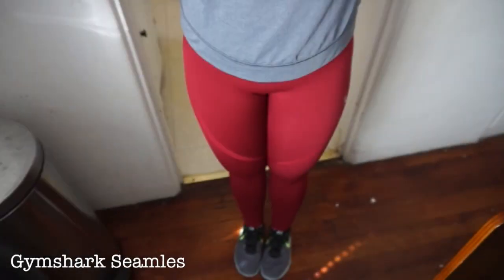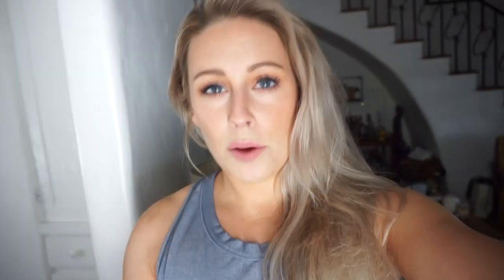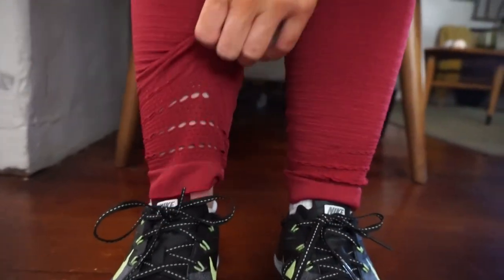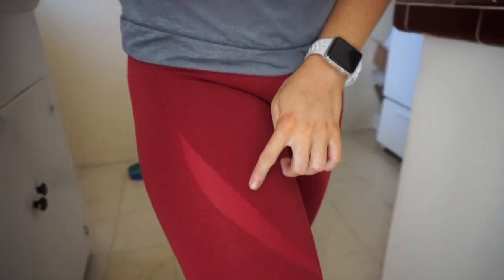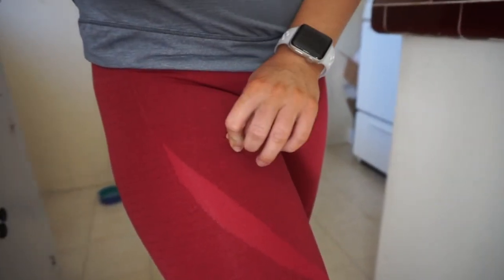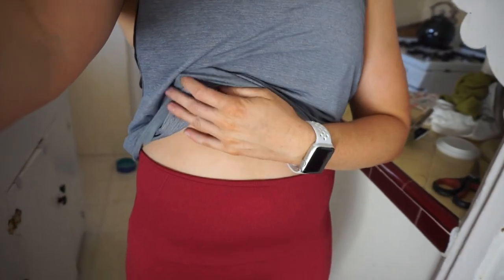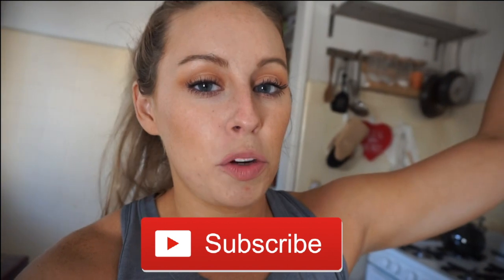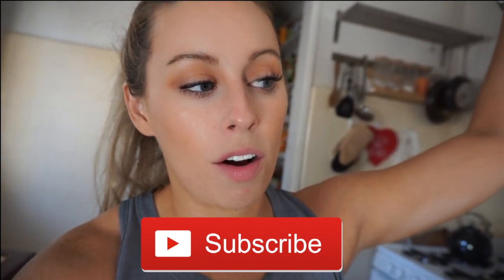WEAR TEST: Gymshark Seamless Leggings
Today I am testing out Gymsharks new seamless leggings! Watch to find out if I think they are worth it.

xx,

Shelby

*All products mentioned in this video were purchased with my own money. All opinions are my own*